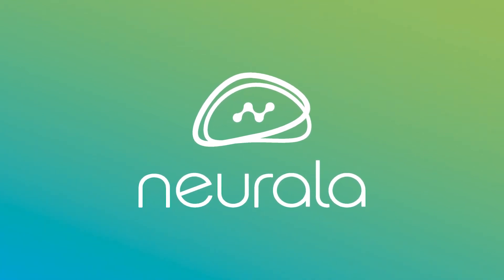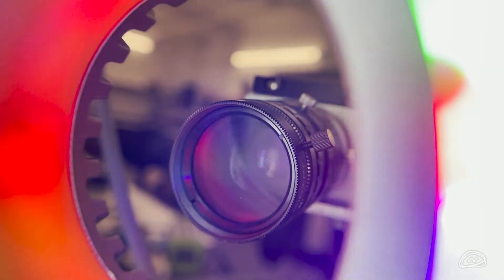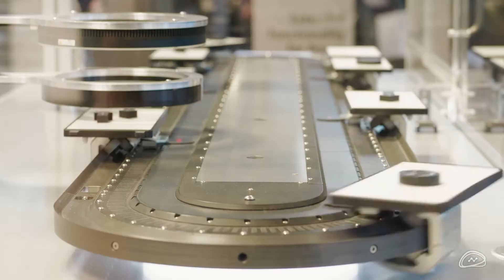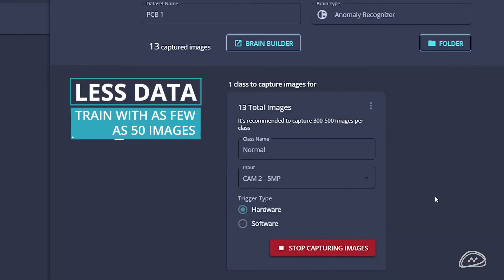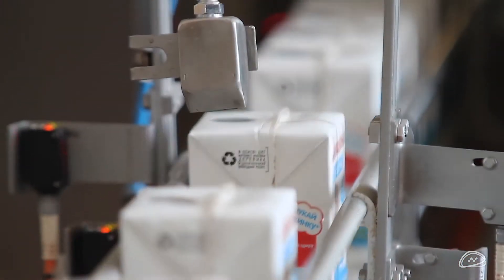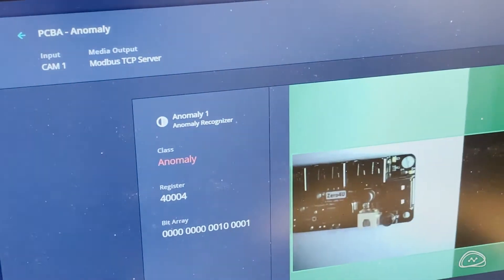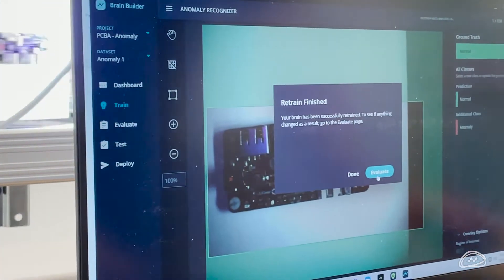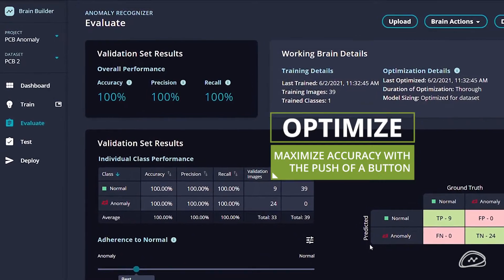Neurala VIA: PCBA Explainer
For the quality inspection of electronic components, manufacturers often rely on AOI machines, which are expensive and difficult to program. Our vision AI solution for electronic component inspection provides a much lower cost of implementation so that electronics manufacturers can offer their customers higher quality without high costs.